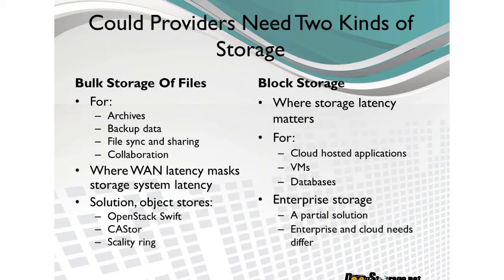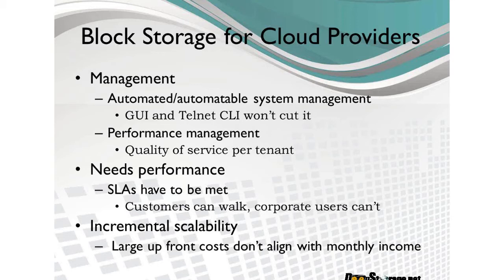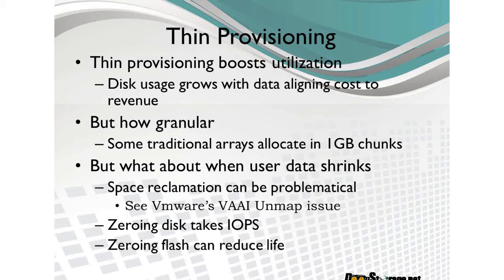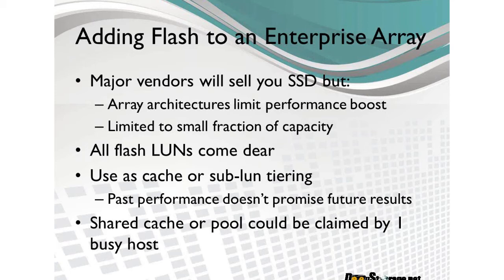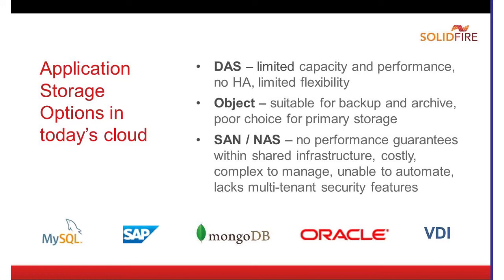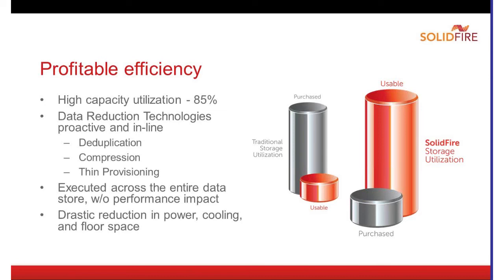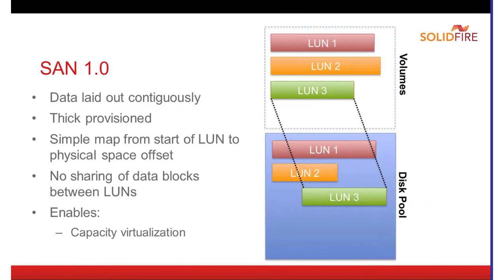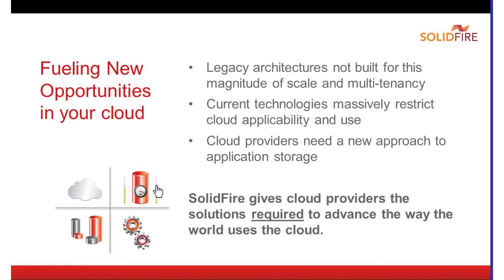Why Cloud Infrastructure Demands Efficient Storage Models with Howard Marks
Listen as Howard Marks, founder and chief scientist at Deepstorage LLC talks about why it is that cloud infrastructure demands efficient storage performance models and management tools in order to be successful.

Marks provides an informative introduction and overview of some of the big challenges facing the continued development of large storage environments to support the growing use of cloud computing in the enterprise.

Marks is also joined in the presentation by SolidFire Founder and CEO, Dave Wright SolidFire to provide information about SolidFire’s all solid-state drive (SSD) storage system designed specifically for the needs of large scale cloud computing environments h

To learn more about SolidFire scale-out, all-flash, high availability storage solutions with guaranteed QoS performance, please

SolidFire is the market leader in all-flash array, cloud storage systems built for the Next Generation Data Center Born out of the largest cloud infrastructure in the world and purpose built to provide better performance and more predictability from a shared storage infrastructure, SolidFire developed the only architecture built specifically to deliver storage Quality of Service (QoS) controls in a more economical, multi-tenant, cloud infrastructure.

Coupling true QoS functionality with in-line data reduction techniques , SSD arrays and system-wide automation capabilities , SolidFire is not only revolutionizing storage, we are committed to advancing how the world uses the cloud.

SolidFire, Inc. is based in Boulder, Colorado. We invite you to learn more about us